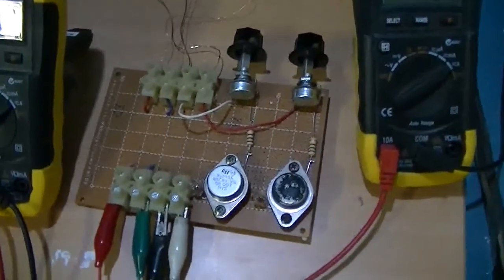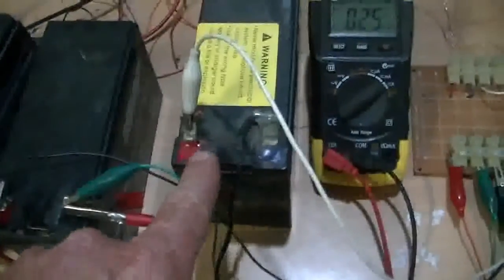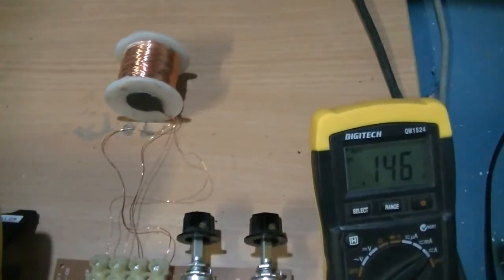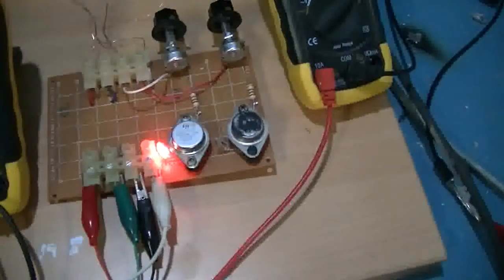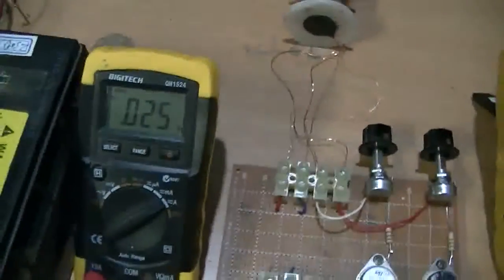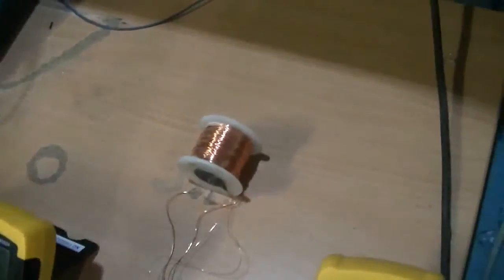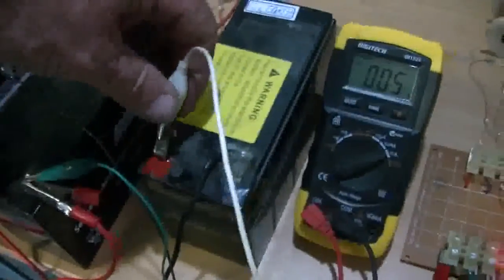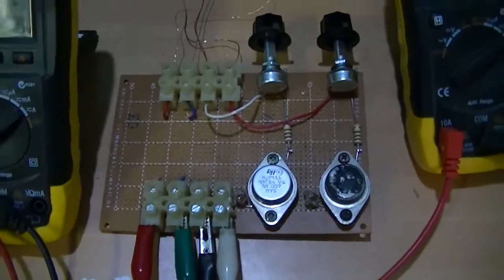SS-SSG with reverse charge.flv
Ok this circuit i designed catches both the positive and negative backEMF of the collapsing coil in a ss charger.This allows you to charge 2 batterys of the one run coil and battery.